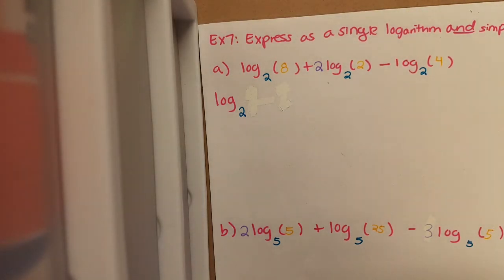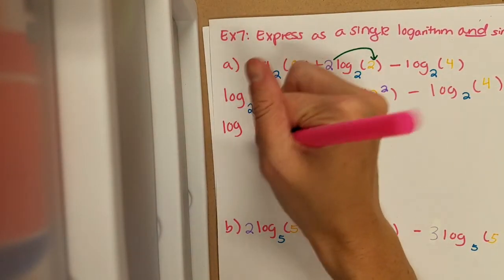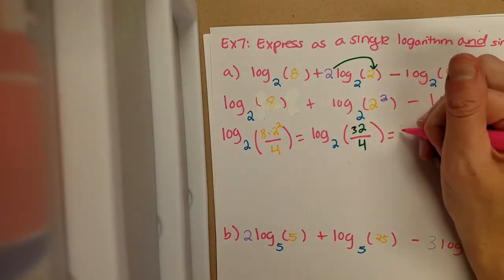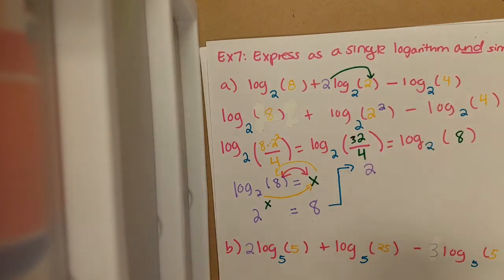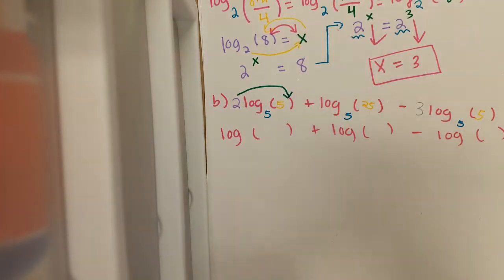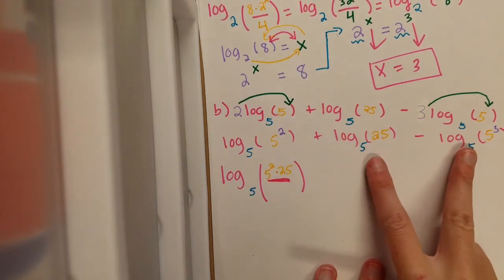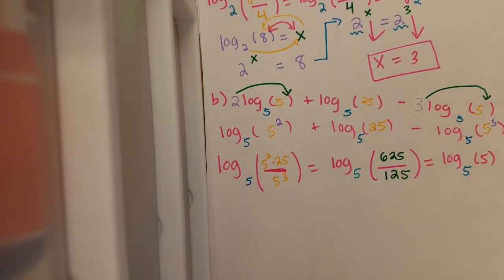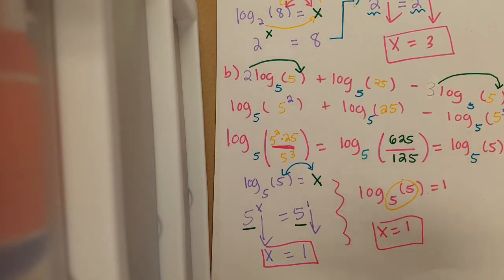Ex 7 Combing Properites as a Single Log